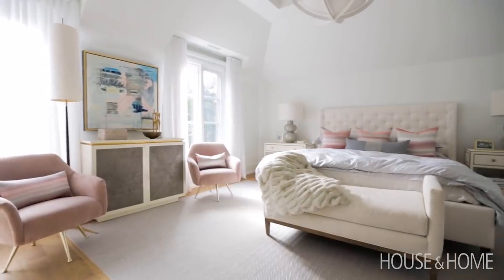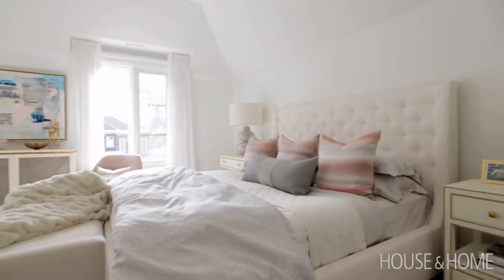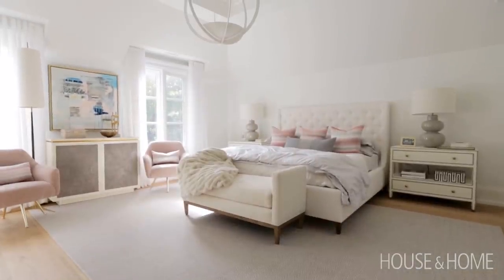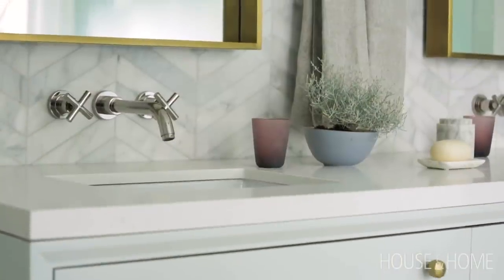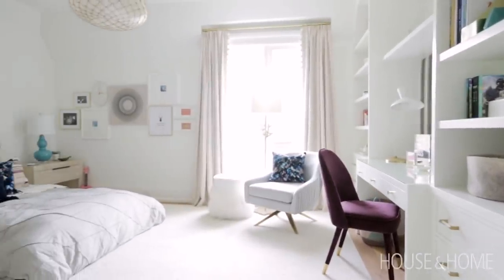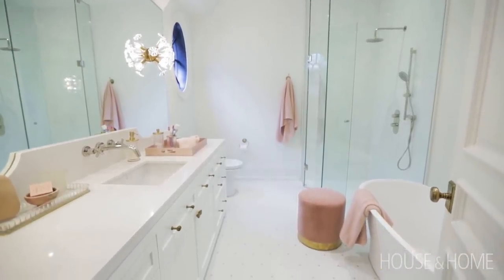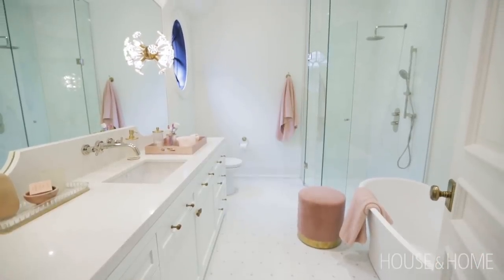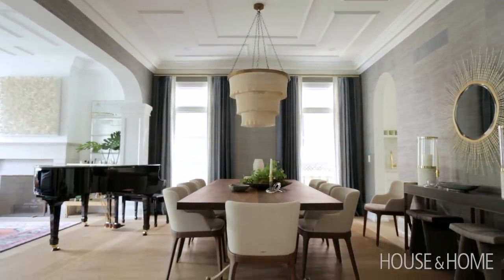House Tour: Dreamy Custom Home's Second Floor (Part 2)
In part two of this must-watch home tour, designers Erin Feasby and Cindy Bleeks of Feasby & Bleeks Design walk us through a stunning custom home’s second floor. A dramatic staircase featuring glossy black newel posts leads to the bedrooms and bathrooms, which exude serenity and warmth. Get inspired by all of the design details, from the large artful pendant hanging from the master bedroom’s high ceiling to the polished nickel and brass details in the ensuite and the playful textured pillows in the daughter’s bedroom.

Principal bedroom: Light fixture, Currey & Company, 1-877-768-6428 or curreyandcompany.com; bench, armchair, Cocoon Furnishings, or cocoonfurnishings.ca; custom rug, Fiber & Cloth, or fiberandcoth.com; custom bed, Cooper Bros., or cooperbros.com; table lamp, Prima Lighting, or primalighting.ca; nightstand, throw, linens, accent pillows, Elte, or elte.com. Bedroom console: Cabinet, jewelry box, bowl, Elte, or elte.com; artwork, South Hill Home, or southhillhome.com. Principal bathroom: Toiletries (on shower shelf), facecloth, Ginger’s, or gingers.com; light fixture, Prima Lighting, or primalighting.ca; tub, tub filler, Canaroma Bath & Tile, or canaroma-bath-tile.myshopify.com; stool, Cocoon Furnishings, or cocoonfurnishings.ca. Estelle’s bedroom: Pinboard design, Feasby & Bleeks Design, or feasbyandbleeks.com; pinboard fabrication, House of Upholstery & Slipcovers, houseofupholstery.yolasite.com; pendant, Serena & Lily, serenaandlily.com; swivel chair, stool, desk lamp, Elte, or elte.com; desk chair, HomeSense, 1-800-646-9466 or homesense.ca; floor lamp, throw pillow, duvet cover, West Elm, 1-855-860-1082 or westelm.com; custom rug, Fiber & Cloth, or fiberandcoth. com; pinboard fabric, Tonic Living, or tonicliving.com; pink vases (on upper shelf), Elte Mkt, or eltemkt.com.